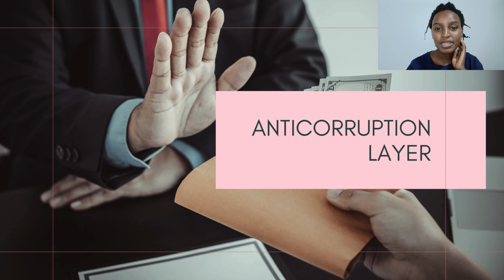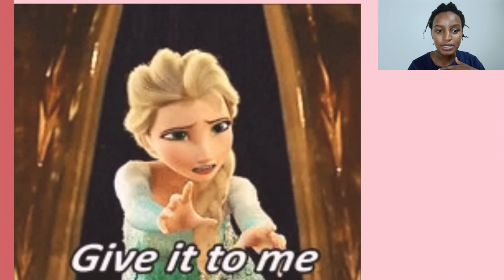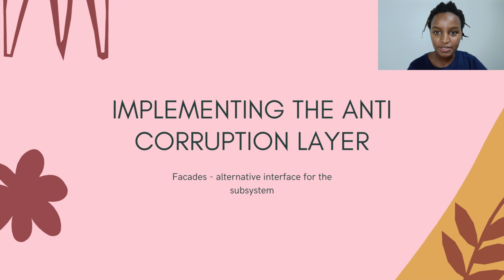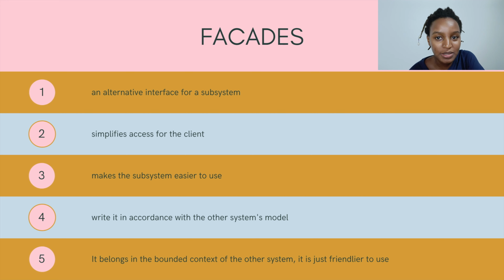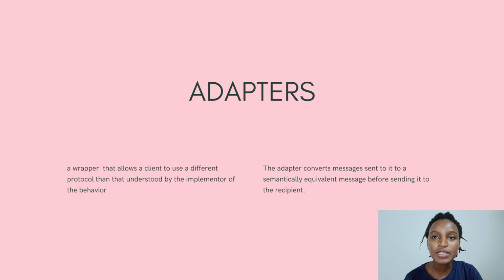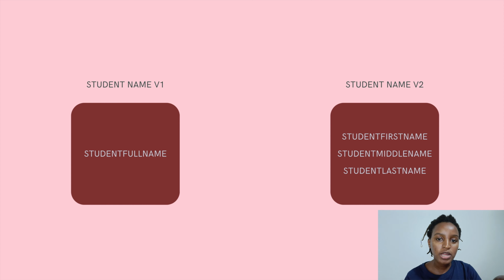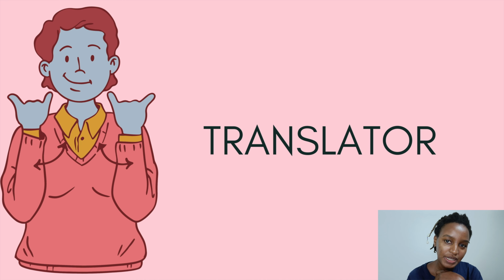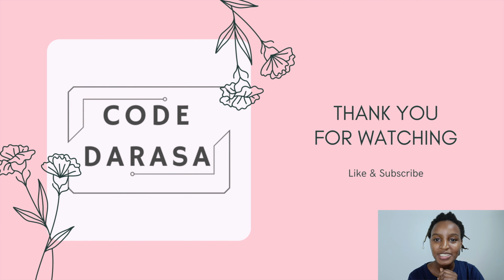Anti-Corruption Layer in Domain-Driven Design | Protect Your Domain with Strategic DDD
In this video, we dive deep into the Anti-Corruption Layer (ACL)—a vital pattern in Strategic Domain-Driven Design (DDD) and Context Mapping.

ACLs act as protective barriers between bounded contexts, allowing one system to interact with another without leaking or polluting its own domain model. This pattern is especially useful when integrating with legacy systems or external services with incompatible models.

You’ll learn:
- What an Anti-Corruption Layer is and why it matters
- When to use ACLs in real-world systems
- How to structure translation layers to preserve your domain integrity
- Common pitfalls and how to avoid tight coupling

This video is perfect for software architects and engineers working with legacy integrations or protecting clean models in complex distributed systems.